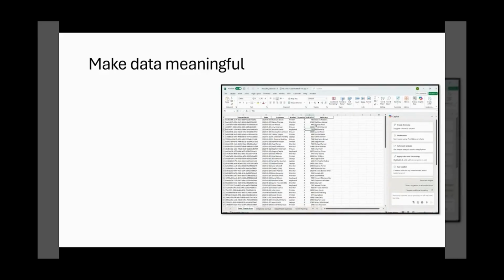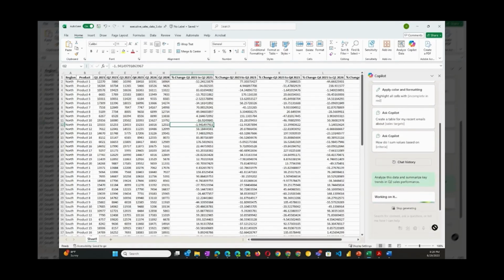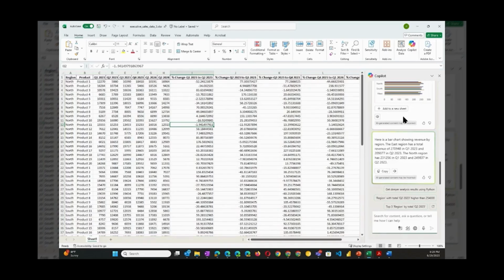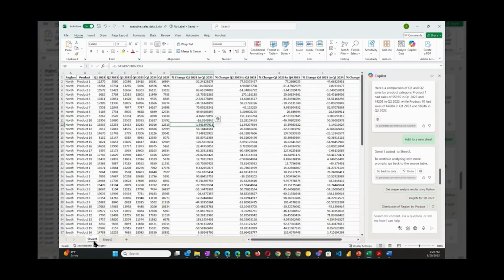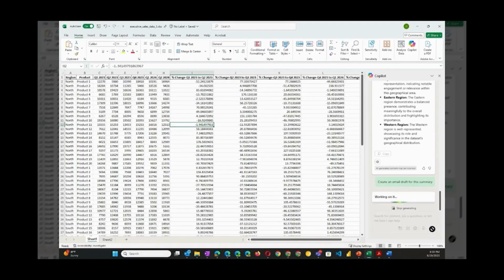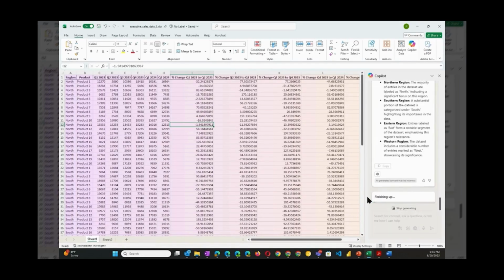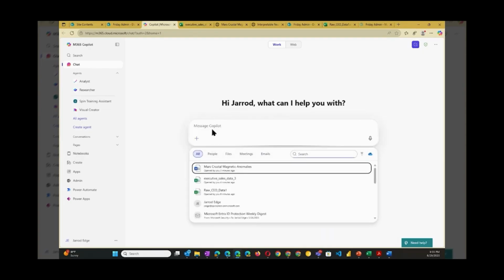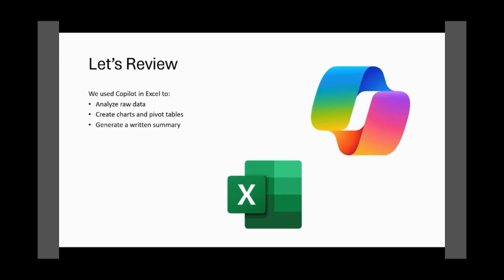Creating Executive-Ready Reports in Minutes with Copilot for Excel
Learn how to create polished, executive-ready reports in minutes using Microsoft Copilot for Excel! In this hands-on tutorial, Jarrod Edge, Director of SharePoint and Microsoft 365 Services at Spindustry, breaks down how administrative professionals can leverage Copilot’s powerful AI tools to streamline reporting, save time, and deliver insights that impress any leadership team.

Whether you use Excel on your desktop, online, or with Microsoft 365 Chat, these practical tips will help you unlock Copilot’s full potential and stay ahead with the latest tech skills.